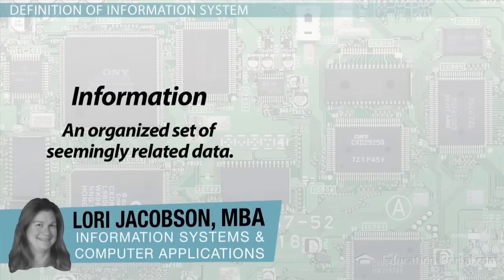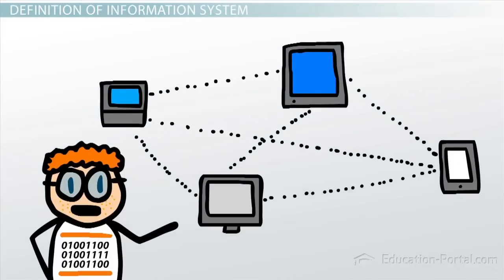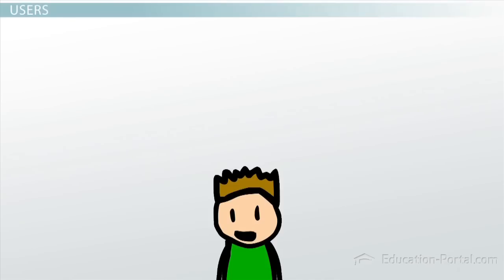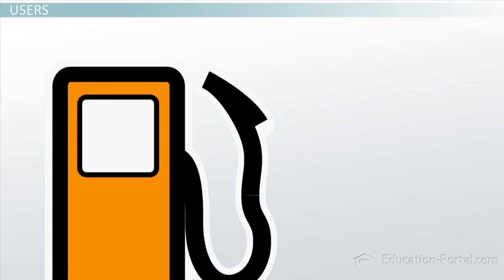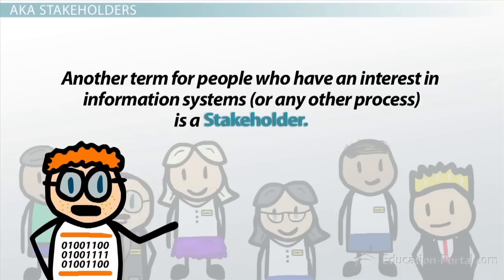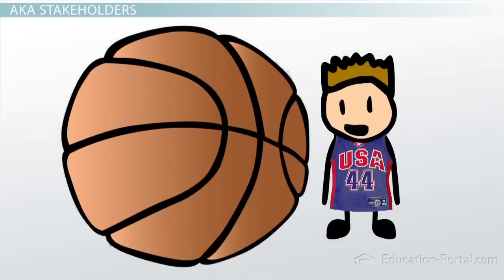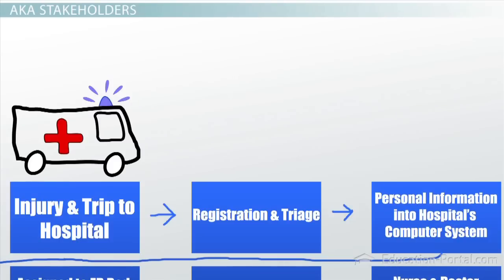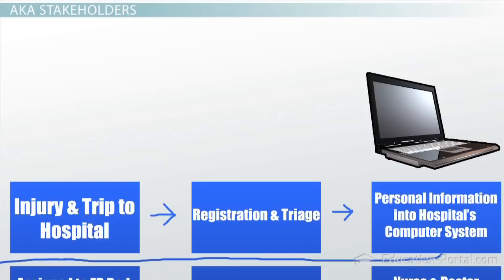What Is An Information System?